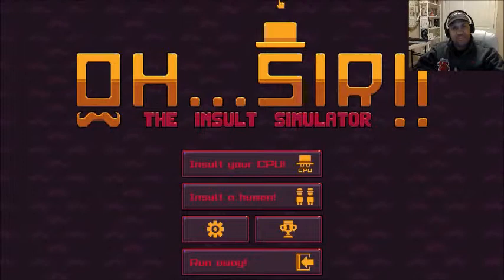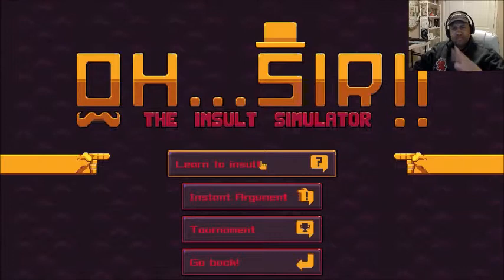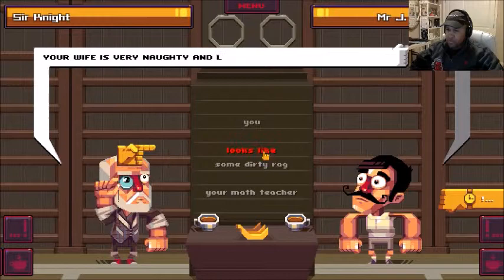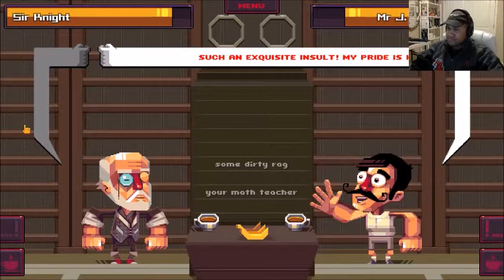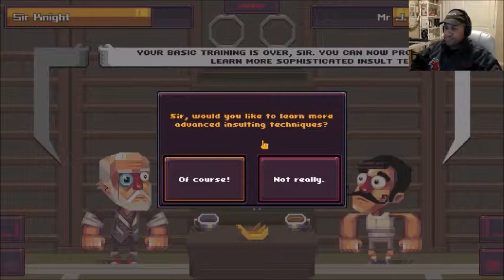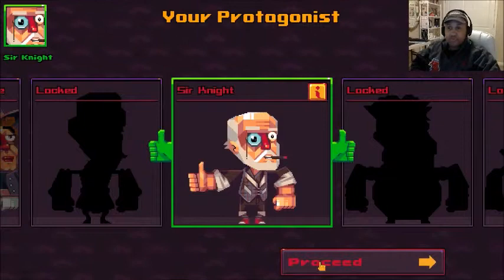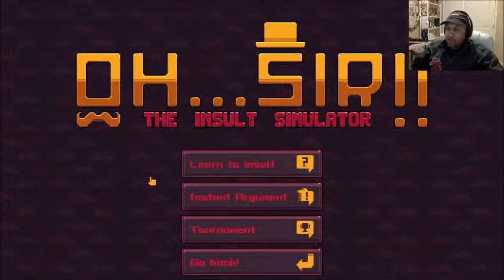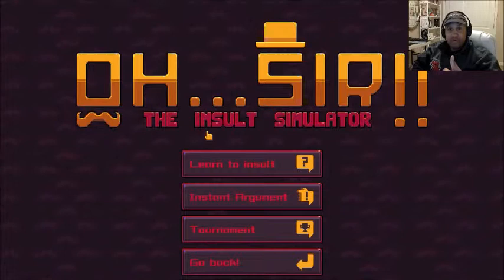Playing The Dozens Over Tea. | Oh...Sir!! The Insult Simulatior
This is another way to solve problems without using fists.  Enjoy!